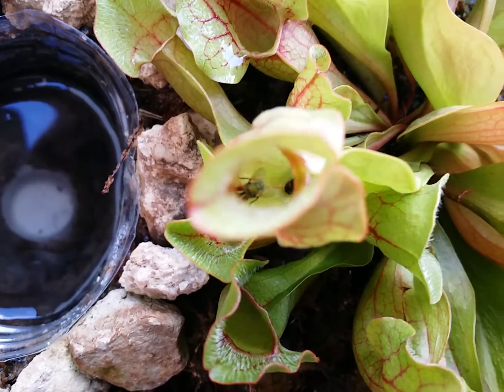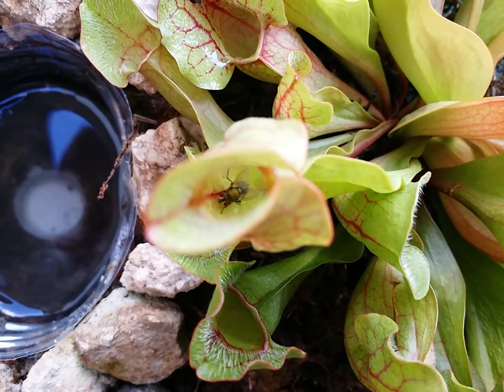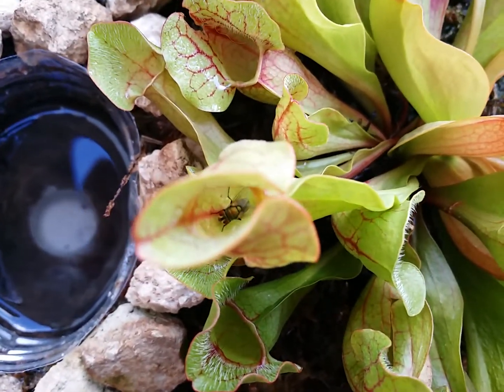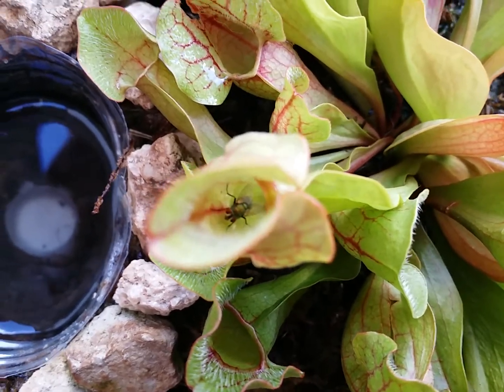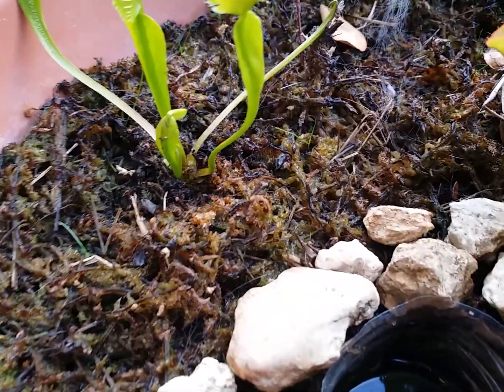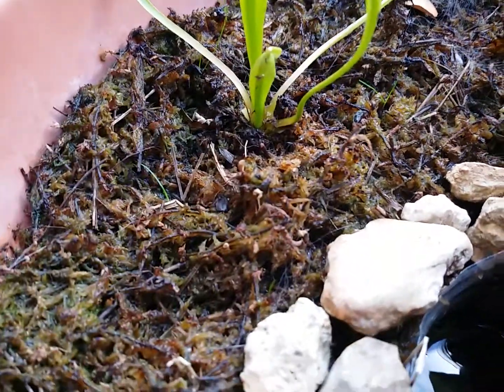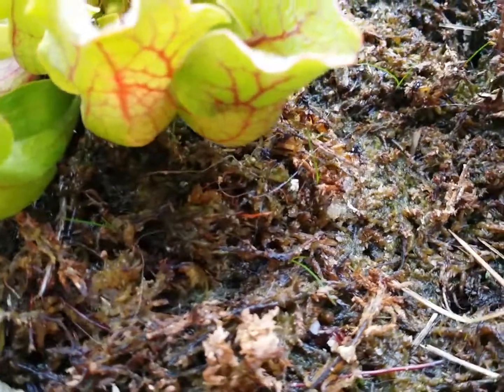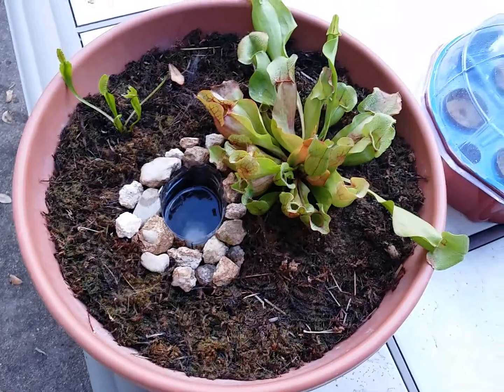Homemade carnivorous mini bog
A look at my homemade carnivorous mini bog with a pitcher plant and Venus fly trap. Eating bugs!